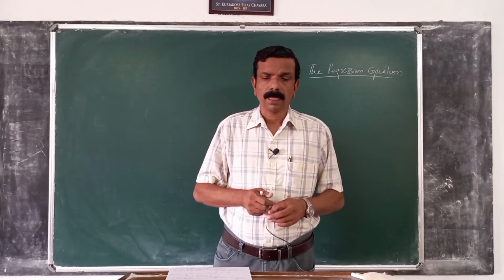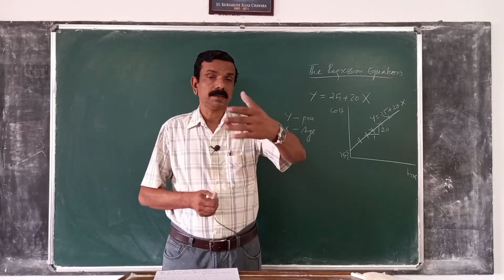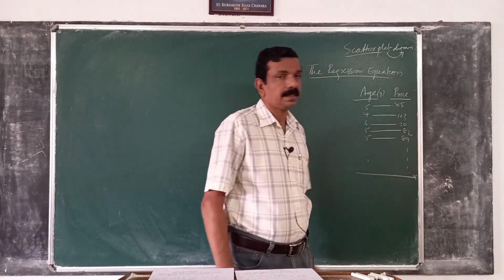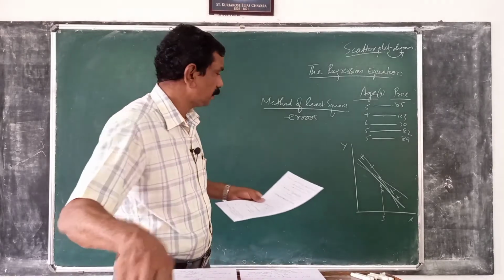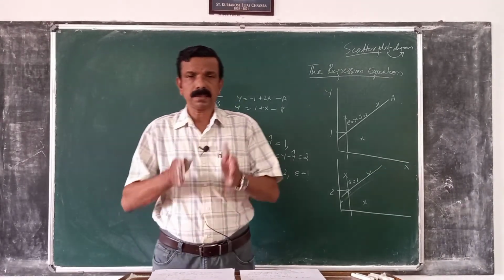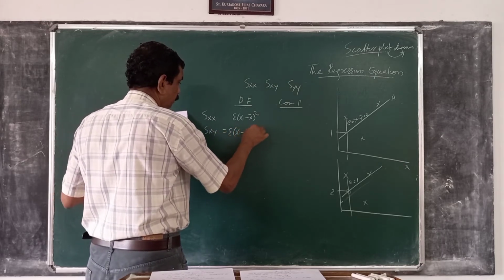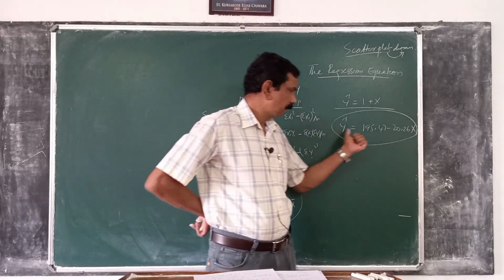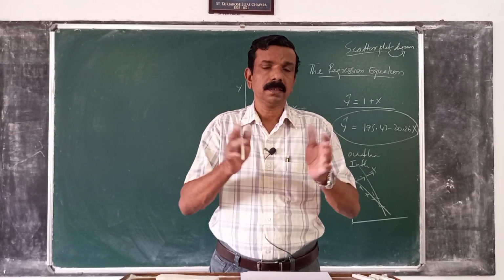Statistics 93: simple linear regression